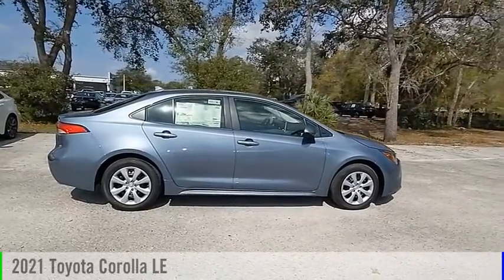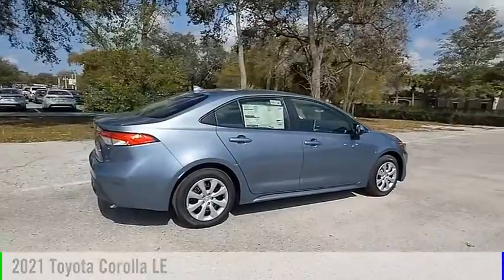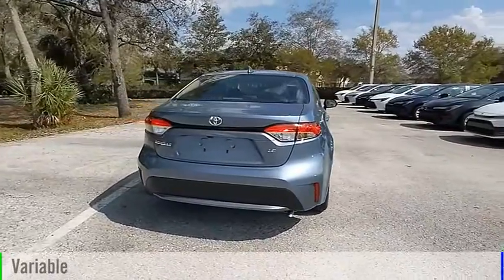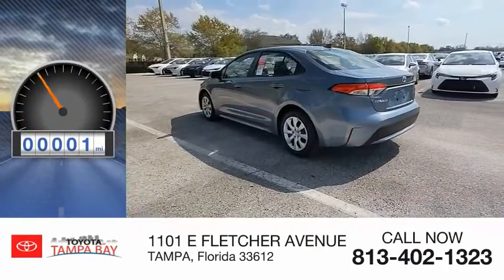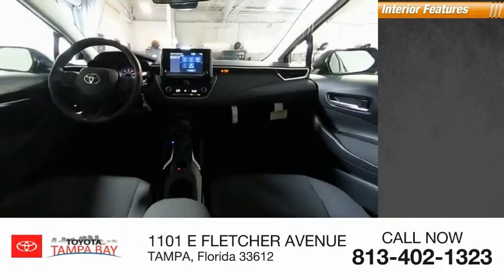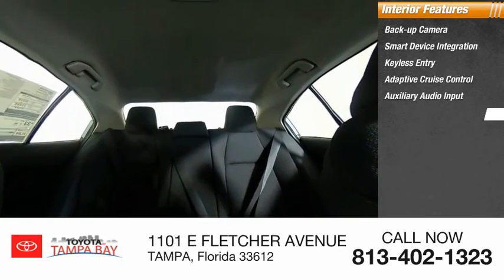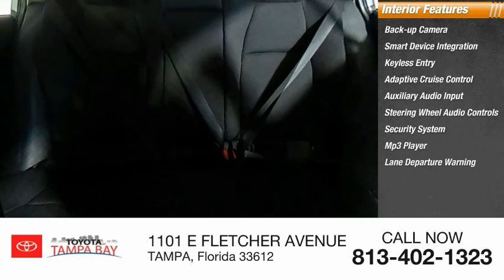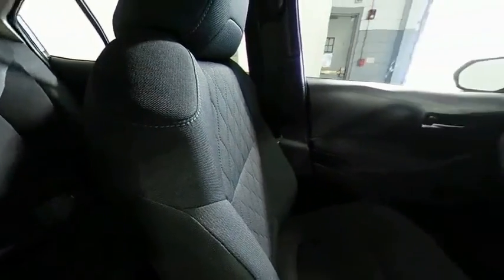2021 Toyota Corolla J166843